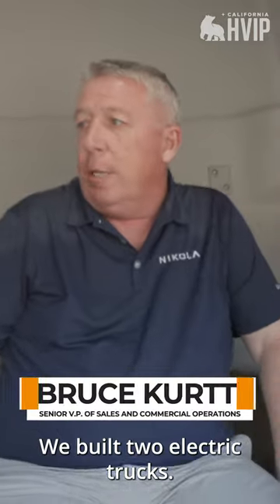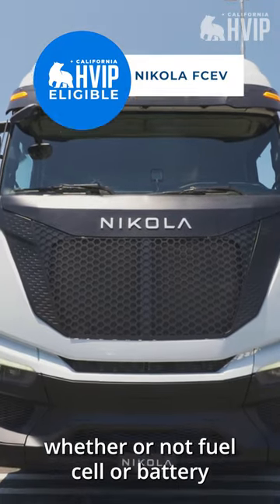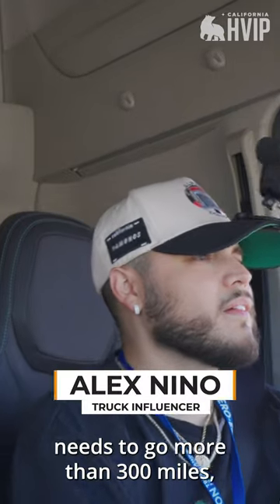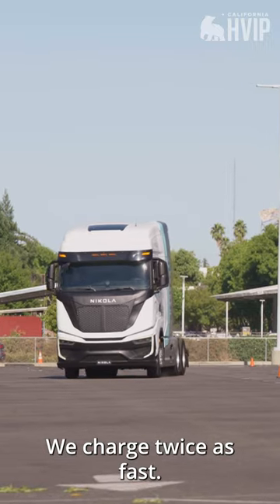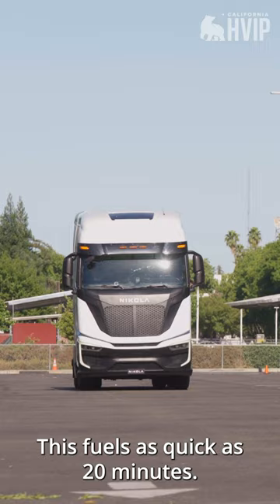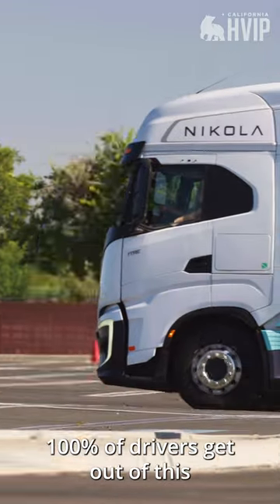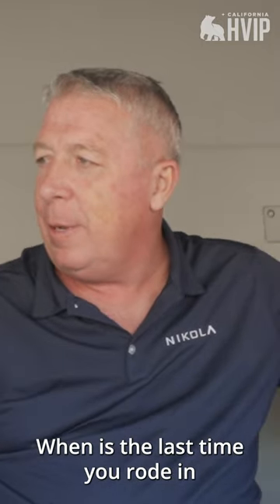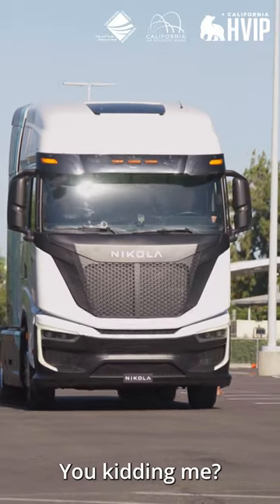This thing is QUICK!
On this episode, get RevvedUp with @alexnino_ as he takes the Nikola FC for a test drive!

Specs:
Incentive Amount: $120,000
Weight: Class 8
Technology: Hydrogen Fuel Cell
Vehicle Type: Tractor*

*Class 8 tractors performing drayage operations are eligible for a $150,000 voucher amount.